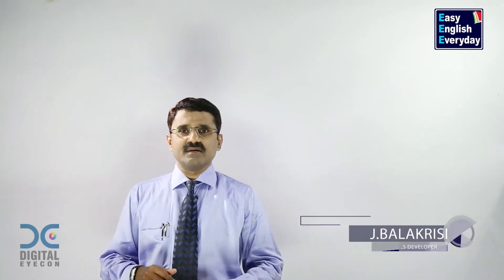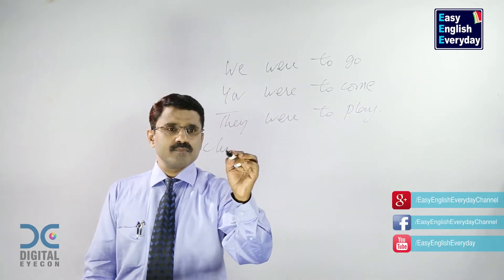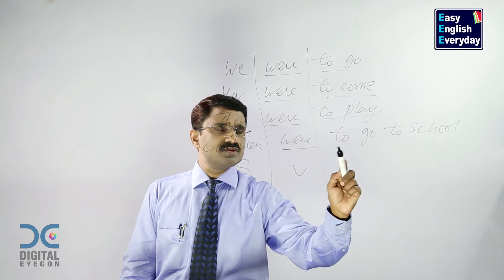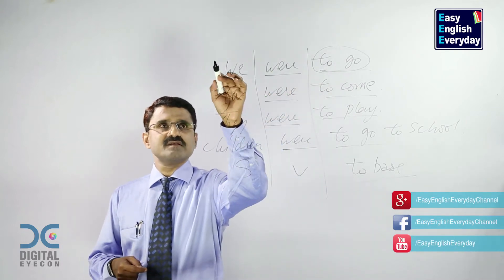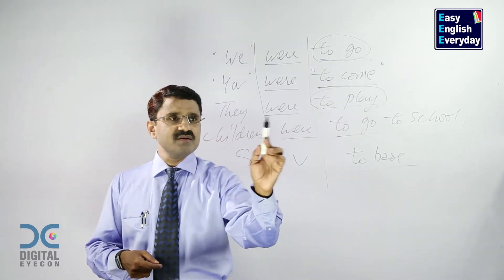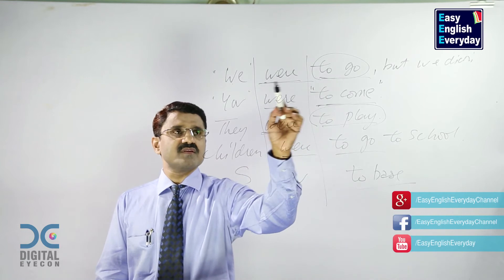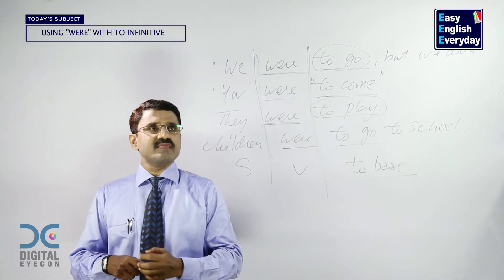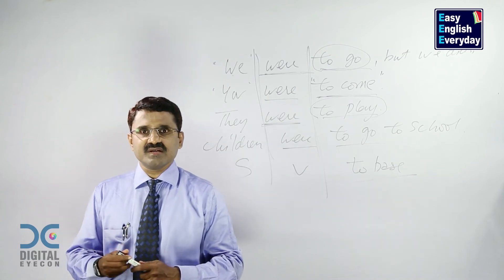Spoken English vocabulary videos | Using Were with To Infinitive | Infinitive in English Grammar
This video will help to learn “using were with to infinitive and how to learn grammar in English language”. Easy English everyday channel helps you to improve your spoken English skills. Mr.J.Bala Krishna, a popular English language trainer will teach you spoken English.

Grammar can be learn with simple techniques by watching these free online Spoken English videos. Mr.J.Balakrishna explains you simple ways to learn Spoken English without much focusing on detailed grammar. This video will explain you “using were with to infinitive and how to learn grammar in English language”. These spoken English techniques will help you to attend interviews, and manage with your office daily routine. These English conversation videos and online free-spoken English videos will help you to improve your basic communication skills.

Easy English Everyday channel contains many videos like How to Improve Writing Skills, How to Improve English Grammar, English Training Videos, Basic sentence structure, Online English lessons, how to improve sentence making in English, Importance of English Reading, How to Speak Proper English, how to speak fluent English, Online Spoken English classes, Spoken English for Students, How to write English, How to make sentence in English, English speaking videos, Online English lessons, how to learn English quickly at home, start learning English from basics, how to learn English speaking easily step by step, how to improve English spelling mistakes, and How to learn Spoken English easily etc.

Some videos will explain you Basic English skill like how to improve English, Basic English lessons, How to make a sentences formation in English, how to Improve English Grammar, how to speak English fluently and confidently, Spoken English Course for beginners, learning English conversation video free, how to teach English to students, daily English conversation video, spoken English tips, English tutorials for beginners videos, English tips and tricks for competitive exams, fluent English speaking videos, learn English grammar online step by step free, how to improve vocabulary in English quickly.

Some videos will explain you advanced English language classes like “Advanced spoken English classes, English Training Videos, learn English online, English Tutorial for beginners, free online advanced English courses, English vocabulary for daily use, spoken English lessons, how to speak fluent English, Basic spoken English grammar lessons, free spoken English videos, How to Improve English Grammar, Basic English grammar videos, advanced English Tutorials for beginners, Free Online English Grammar videos” and you can find many other useful spoken English language videos in this Easy English Everyday channel.